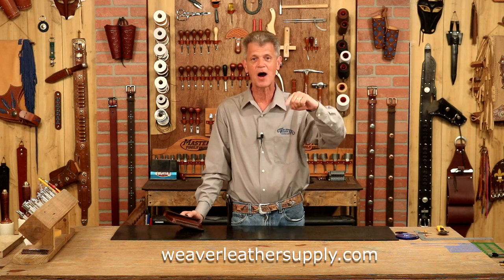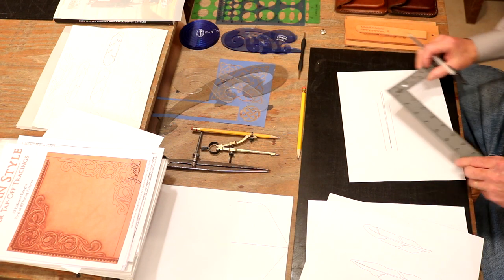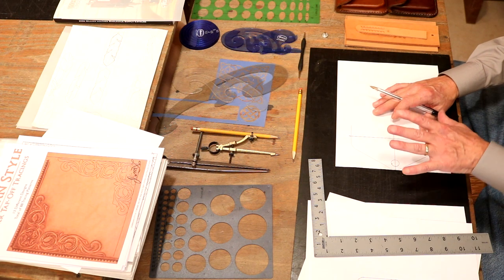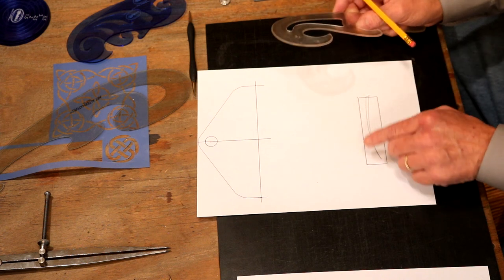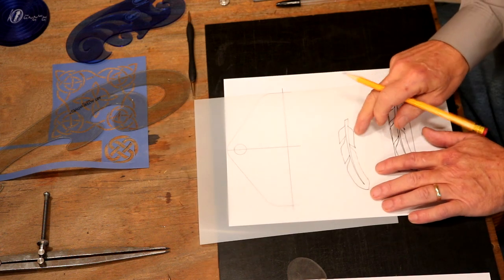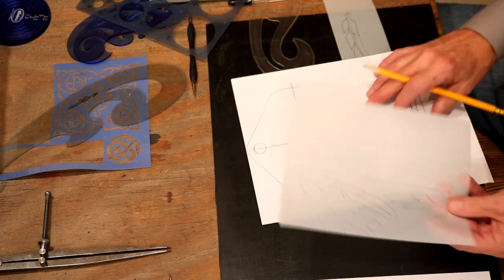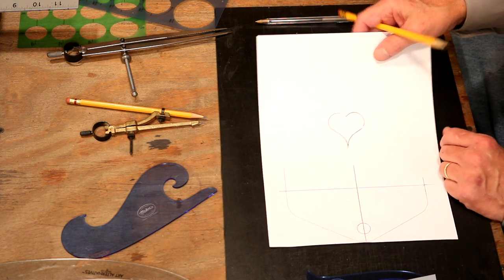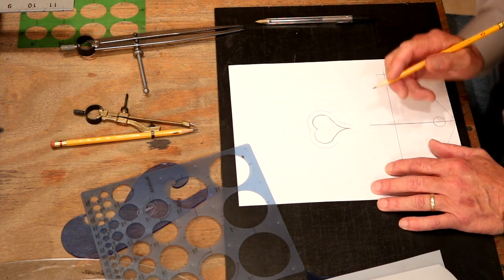Making a Belt Pouch | Chapter 2, Creating the Tooled Design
For tools and materials used in making a belt pouch,

In today's video, Chuck continues the video series on making a belt pouch. This series will show how to make the pouch from start to finish, spending some extra time on tools and materials that can be used in your shop to aid in your leatherworking. In this second video, Chuck shows how to create the tooling design for the pouch flap.
Join us next week for Chapter 3 where Chuck will show the tooling process for the flap and wet mold the pouch.